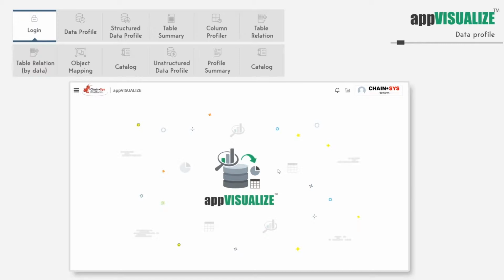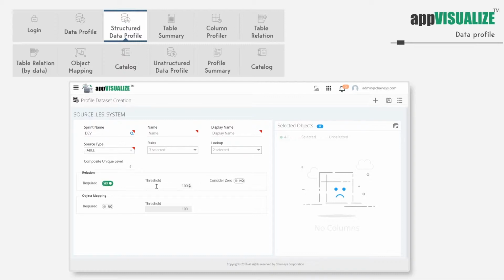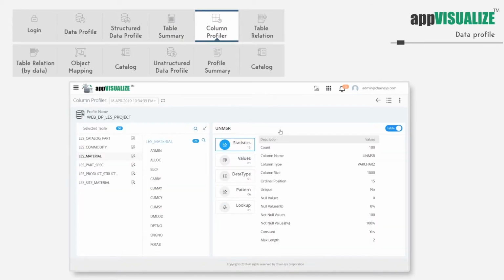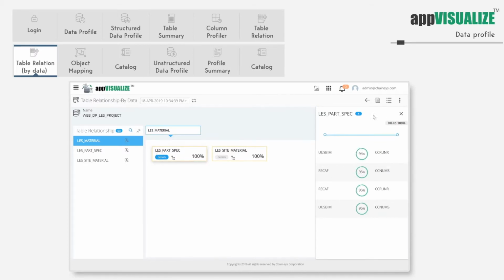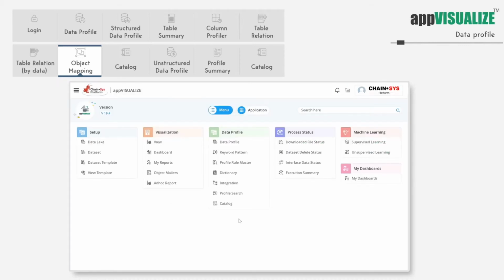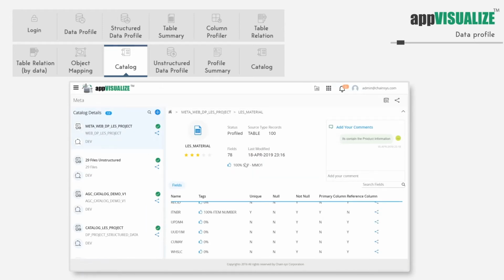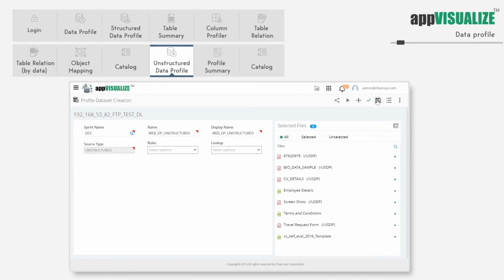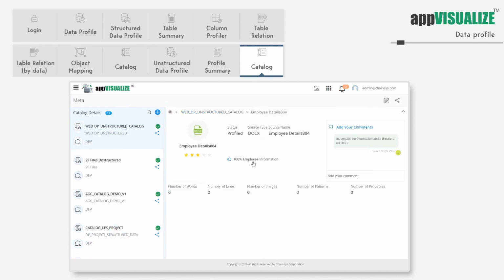appVisualize Data Profile Demo